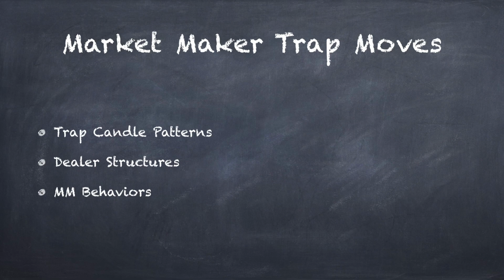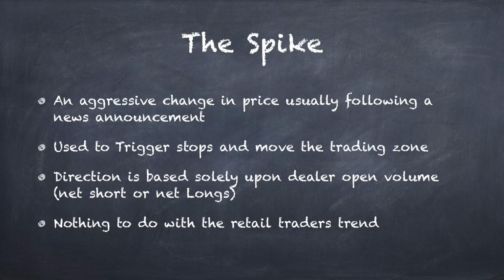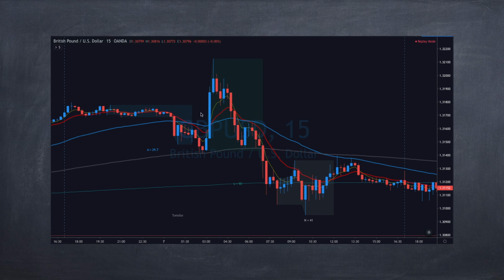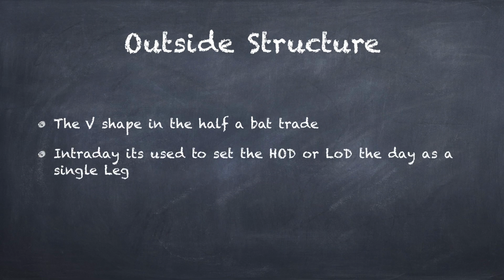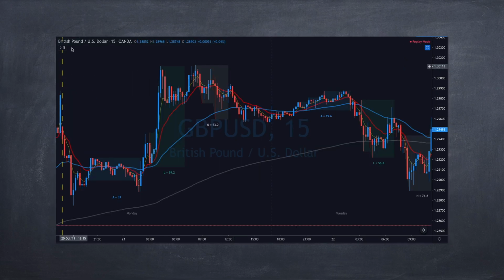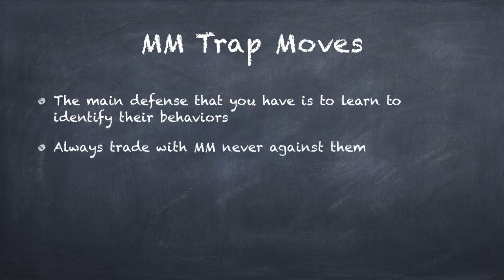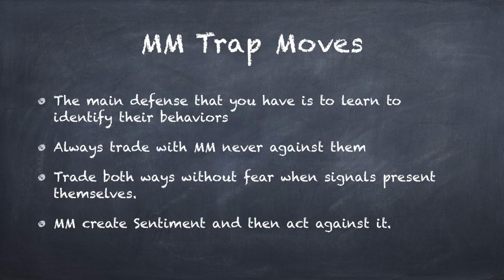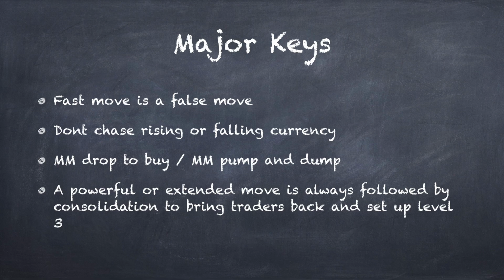Market Maker Trap Moves (Part 4): Spikes, Outside Structure & Key Behaviors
Part 4 wraps up the Market Maker Trap Moves series with two big patterns and the mindset to trade them. You’ll learn how spikes around news shift zones (and why they’re driven by dealer open volume), how the “outside structure” V-shape sets the high/low of the day or week, and how to use that context with EMAs. We finish with core behavior rules: trade with market makers (not against), be willing to trade both ways, and remember fast moves out of the box are usually false moves.

What you’ll learn:
Spike definition, purpose, and news behavior
Outside structure (the V/half-bat) and how it anchors trend shifts
How highs/lows of day/week are formed
Defense: read behaviors, not just patterns
Major keys: don’t chase; drop to buy / rise to sell; big move → consolidation (level 3)

Timestamps
00:00–00:37 — Intro
00:38–01:31 — Series context & Part 4 setup
01:32–03:15 — What is a spike (news-driven zone shift; dealer open volume)
03:16–07:49 — Spike examples and how zones get shifted
07:50–08:59 — Outside structure defined (V-shape / half-bat)
09:00–12:17 — Outside structure creating high/low of day & week
12:18–16:31 — Weekly examples, multi-session M/W, trend change setup
16:32–19:01 — EMAs and the anchor for trend reversals
19:02–21:39 — Defense: trade with MMs, be bidirectional, sentiment trap
21:40–28:03 — Major keys: fast move = false move; don’t chase; drop to buy / rise to sell; big move → consolidation (level 3)
28:04–28:41 — Wrap-up & outro